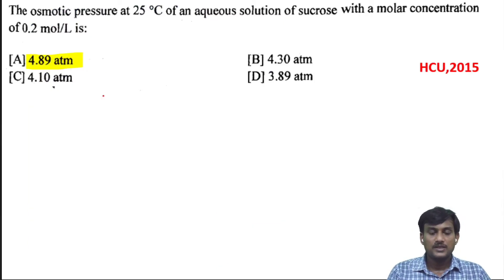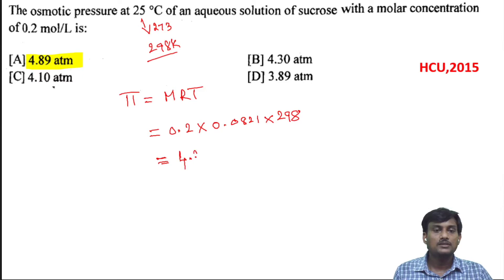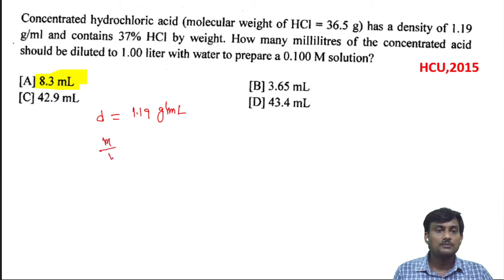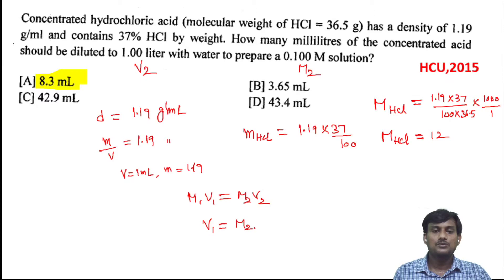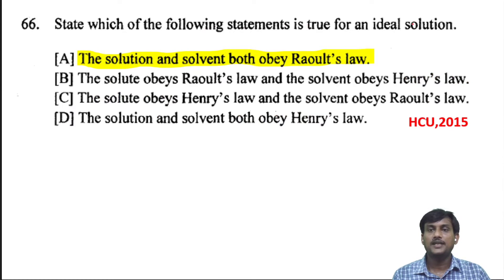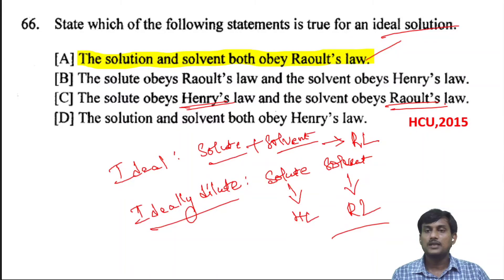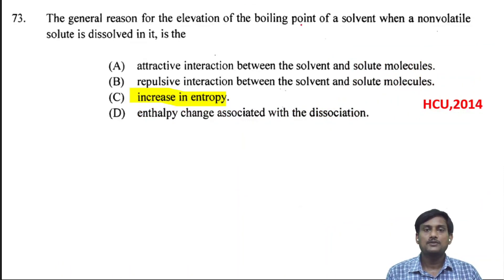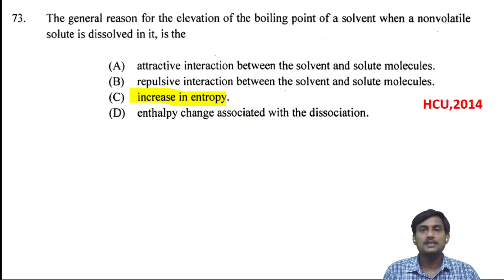Solutions Part-2 || HCU PG Entrance (Chemistry) Previous Year Questions || Bond with RK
Explained and provided detailed solutions to Previous Year Questions appeared in HCU PG Entrance Examination from the lesson Solutions/ Dilute Solutions/Colligative Properties
HCU M.Sc. (Chemistry) Entrance Examination Lesson Wise Previous Year Questions